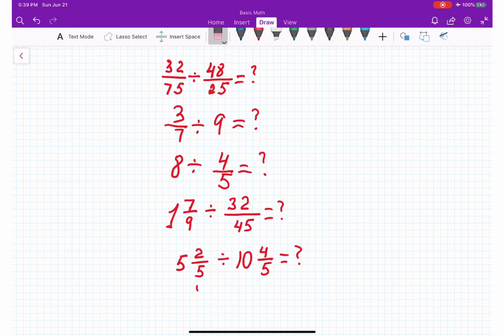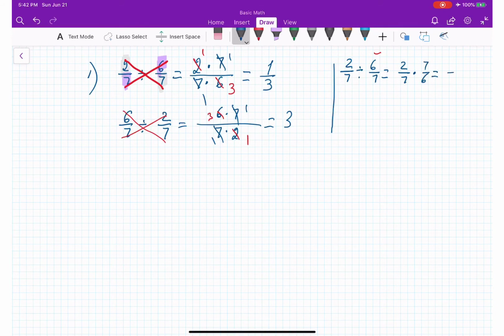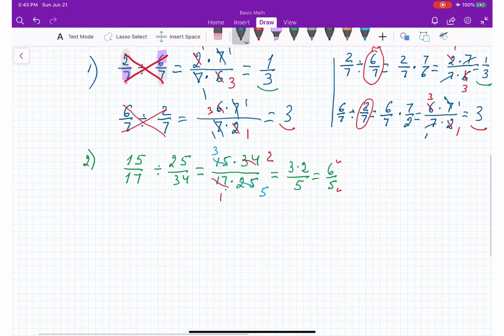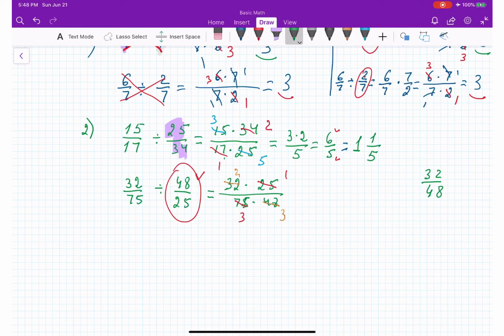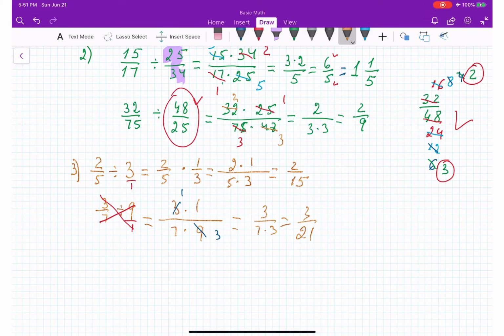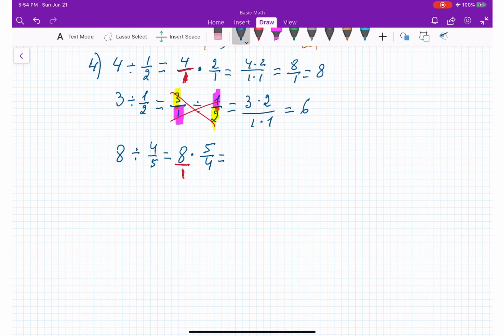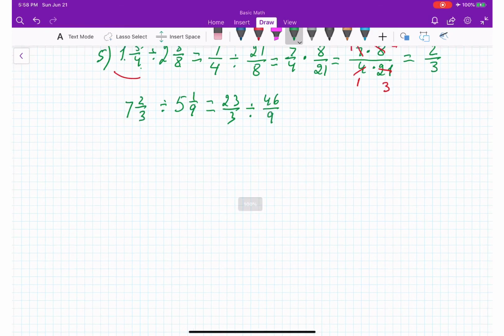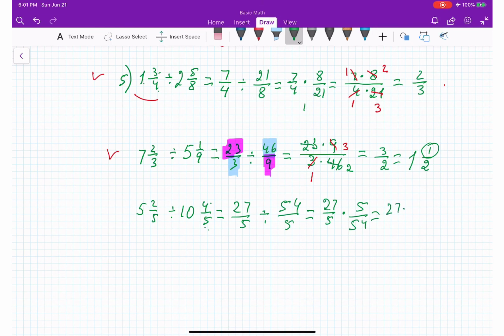Basic Math: Division of fractions